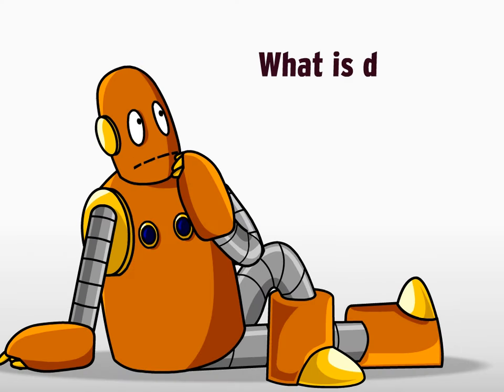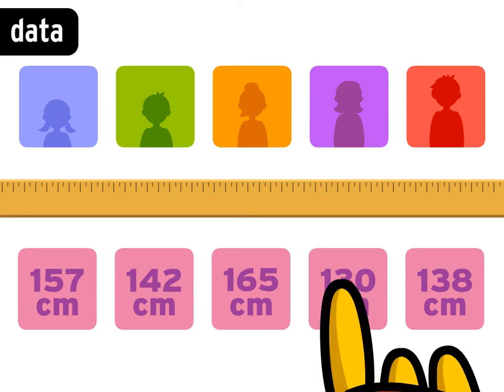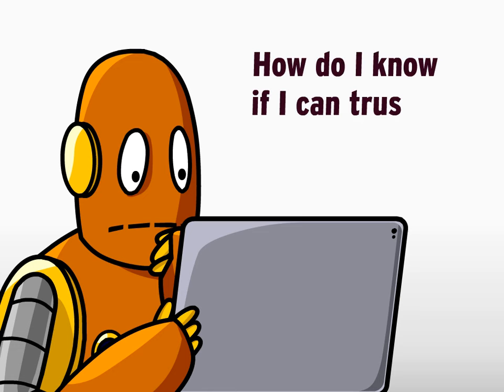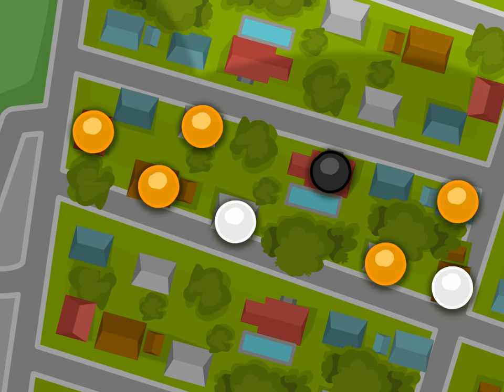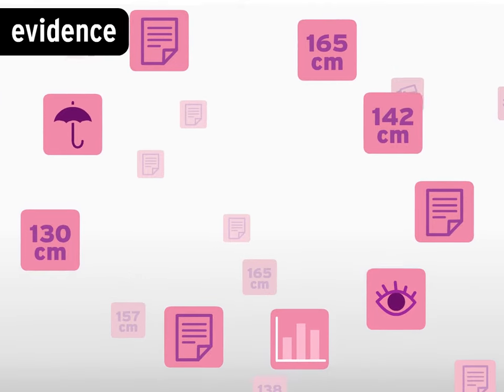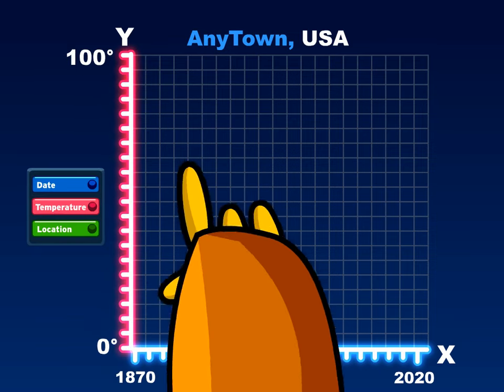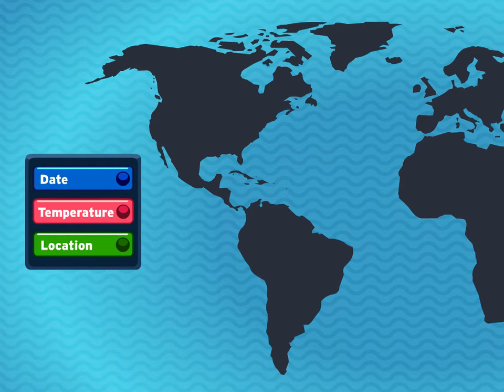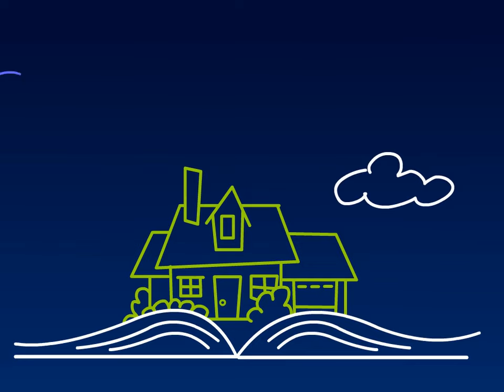How to Use Data